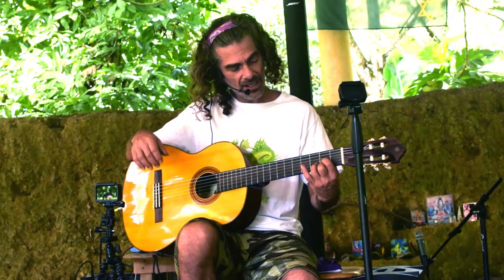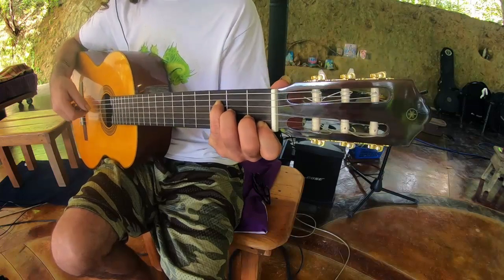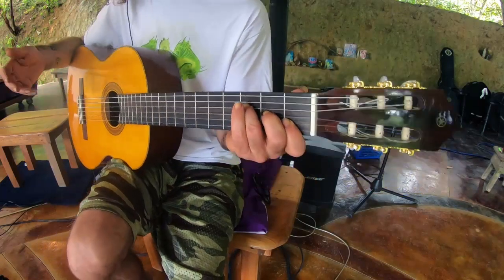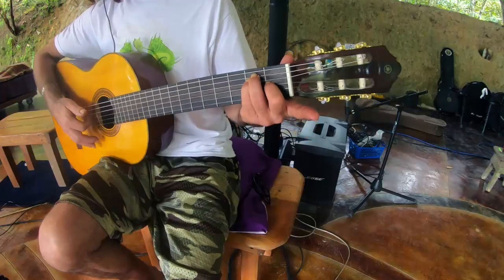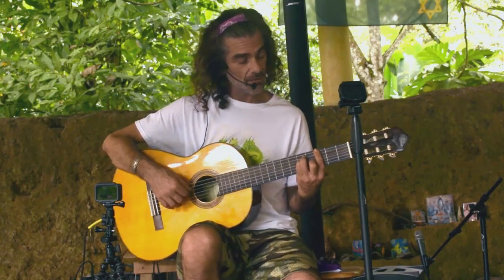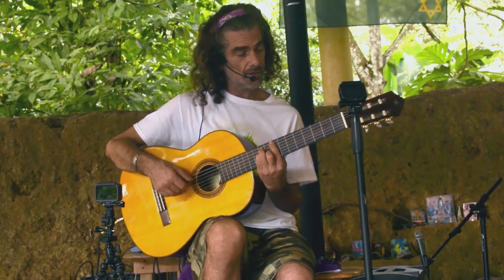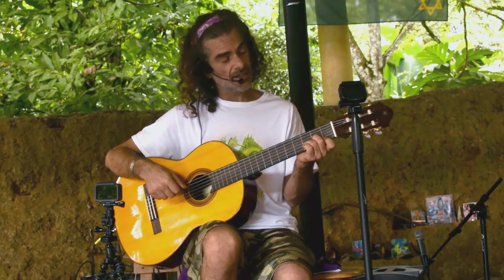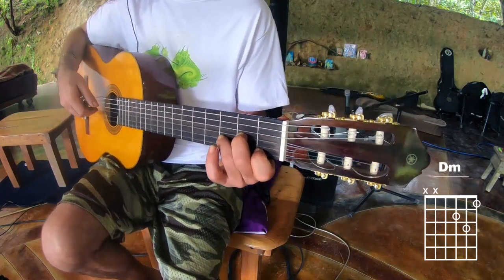Chords Lesson Basics Part2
Back to basics! Vismay teaches all of the chords you'll need to play your favorite songs.